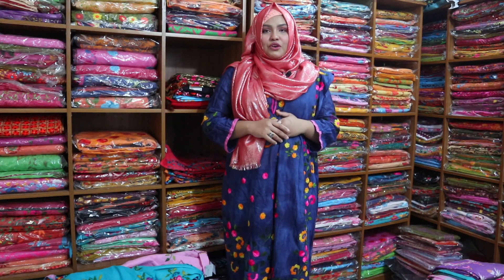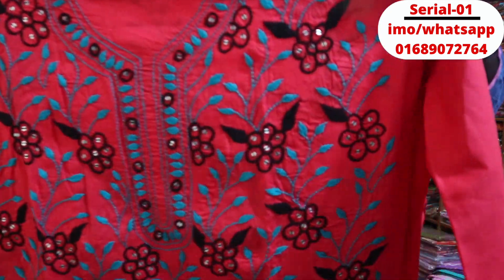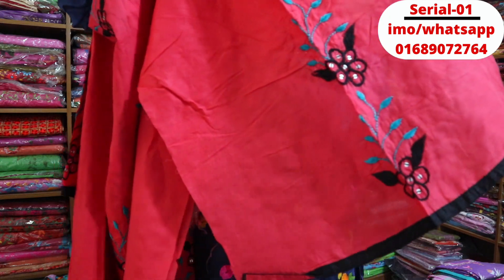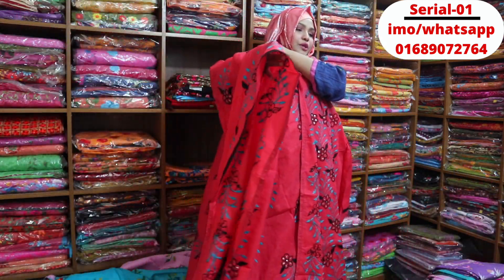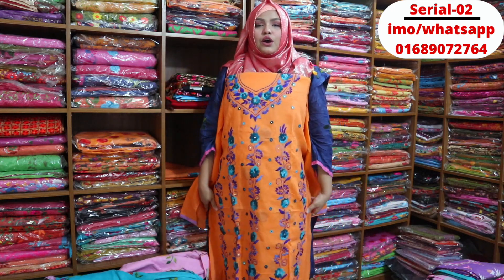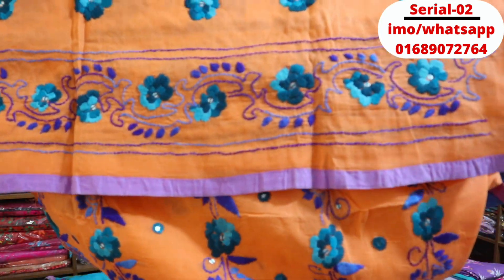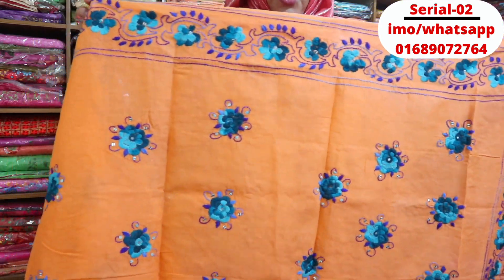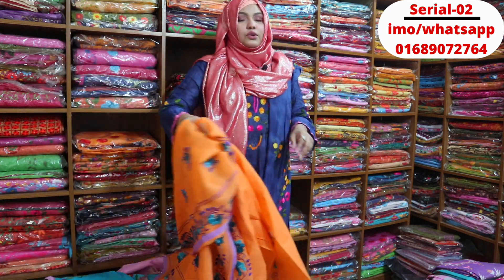VIDEO NO👉((2053)) Fulkari Dress in Bangladesh || হাতের কাজের জামার ডিজাইন || ONNOVUBON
আমাদের ওয়েবসাইট থেকে অর্ডার করলেই ডেলিভারি ফ্রি পাচ্ছেন।

# ONNOVUBON

আমরা কারা:-